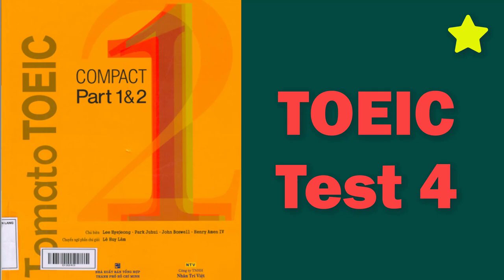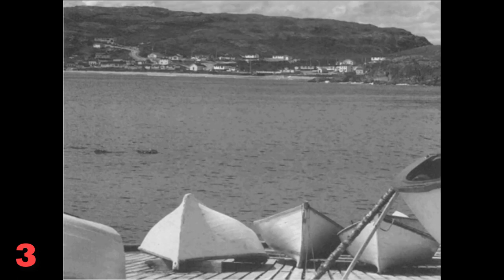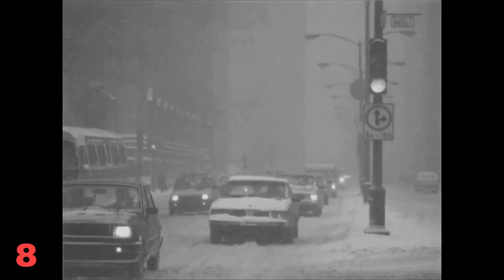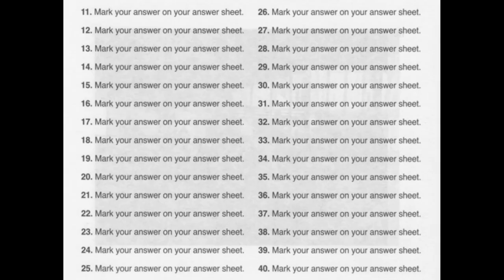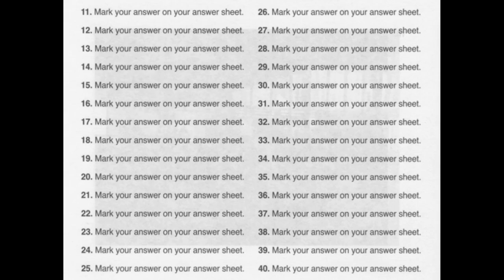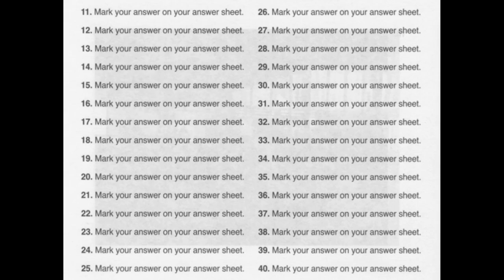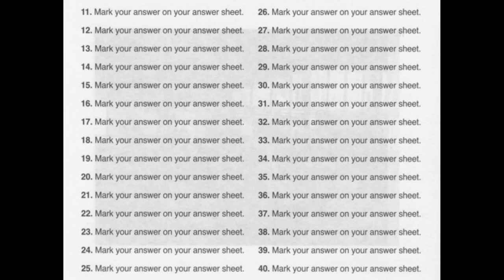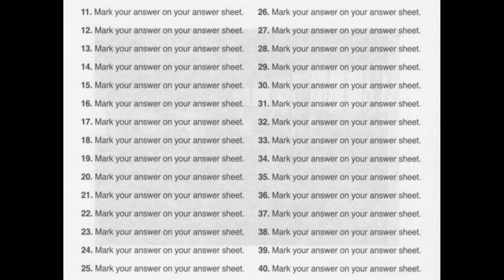Tomato toeic compact Part 1&2 Actual Test 4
Tomato toeic compact Part 1&2 have 15 tests